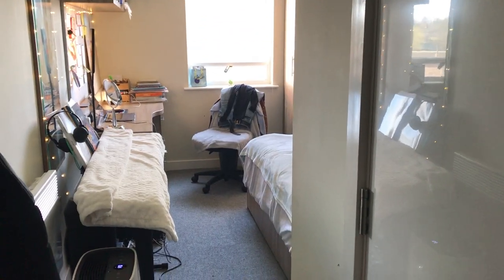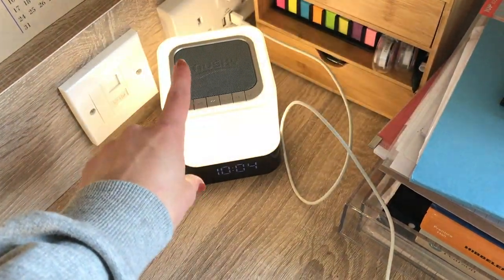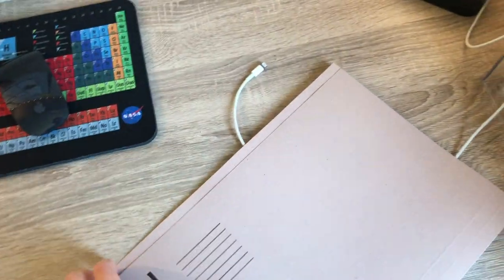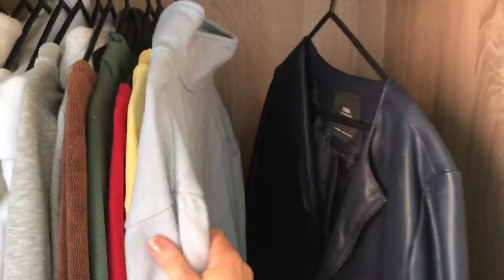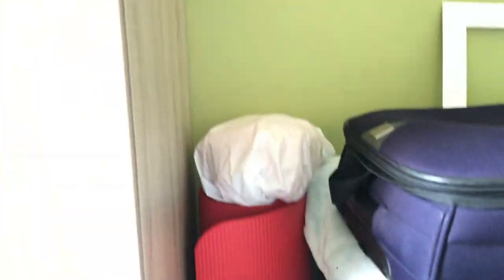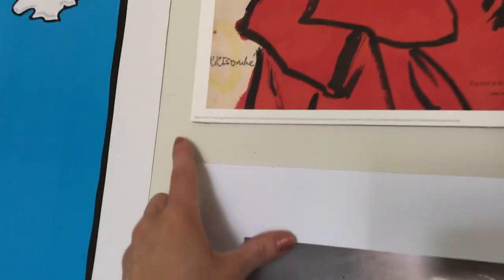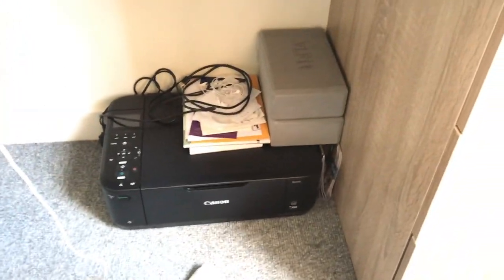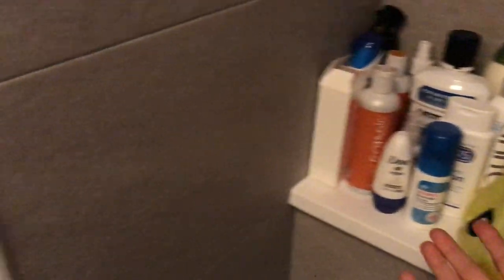UNI ROOM TOUR | University of Birmingham | Selly Oak Court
Welcome to my first Uni Room tour - First Year Accommodation.

- Next weeks video will be slightly late but you'll see why then! xxx
Happy Revising xxx
Find me on: